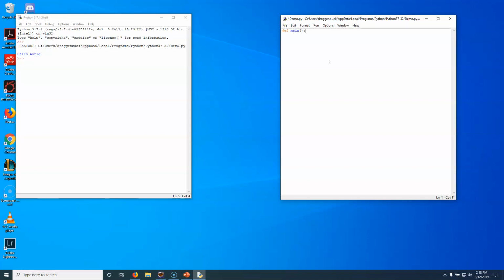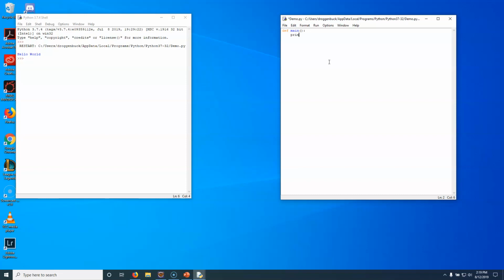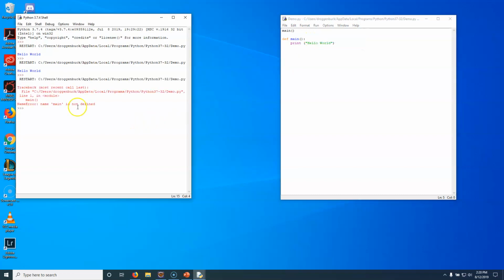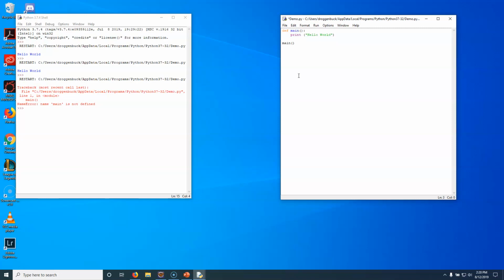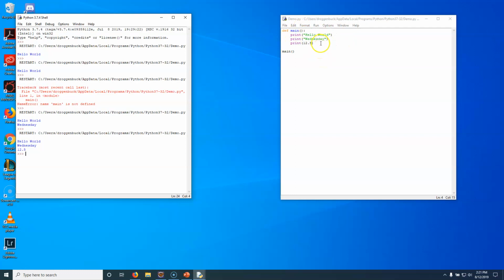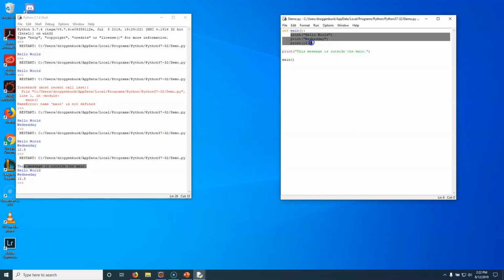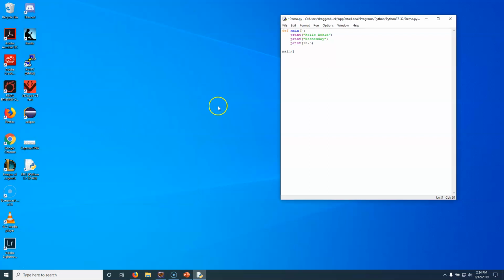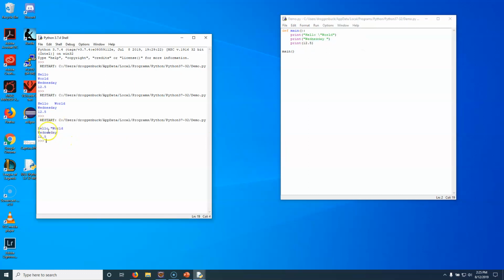6.3 Using print Statements